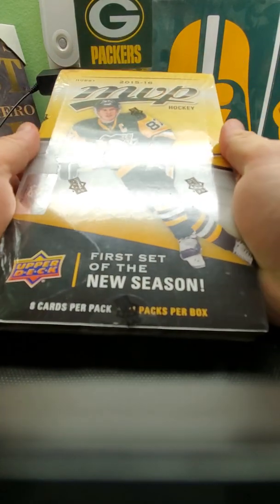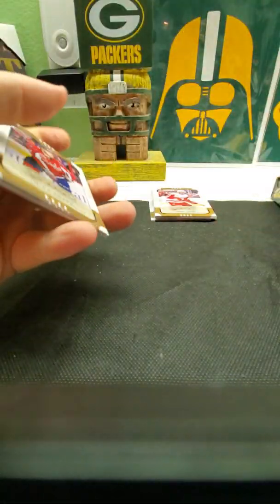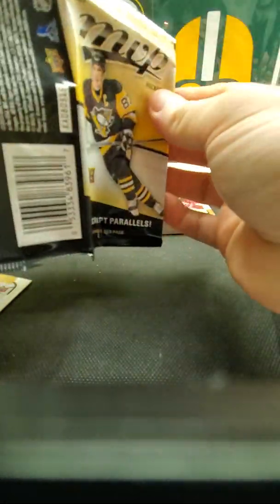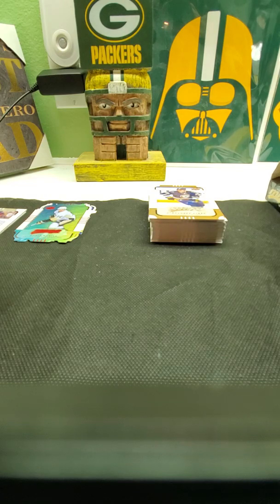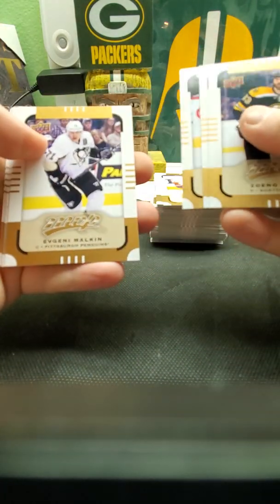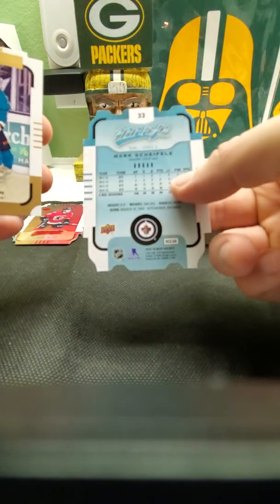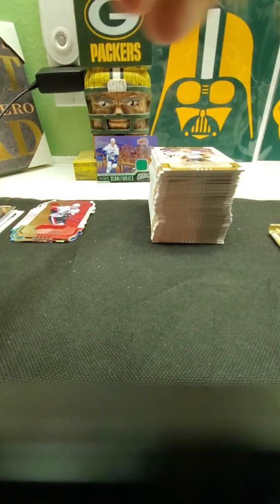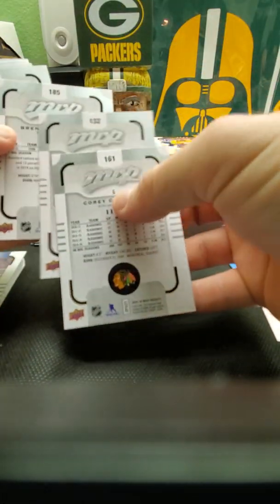Opening some 2015-16 MVP Hockey what did I get????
Box break hockey cards